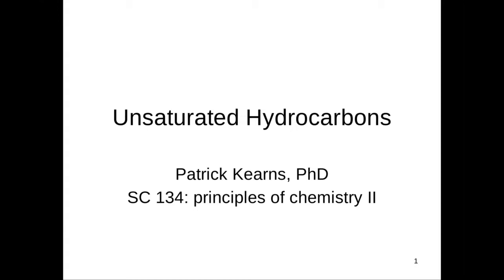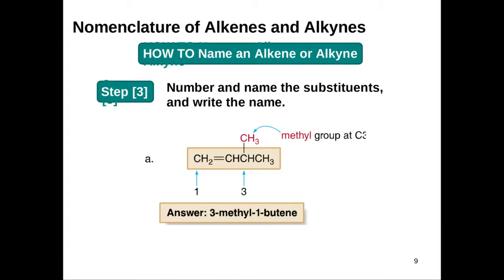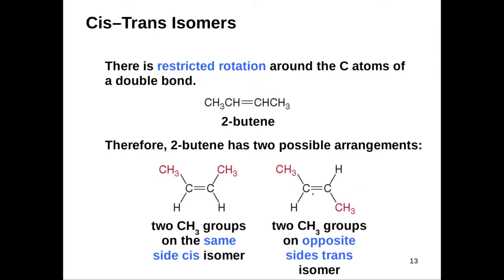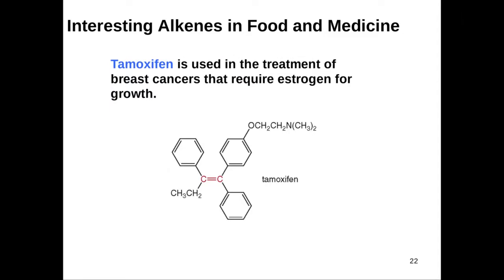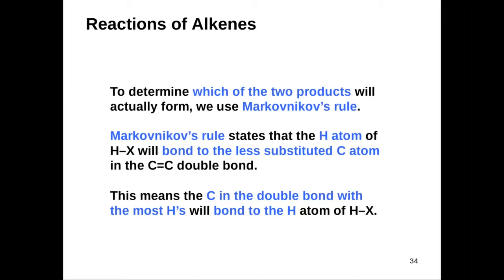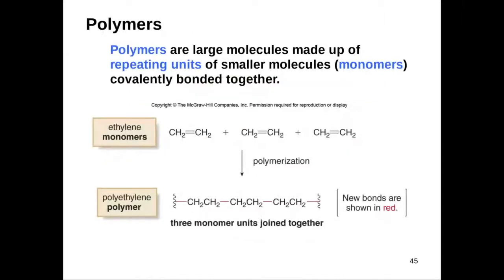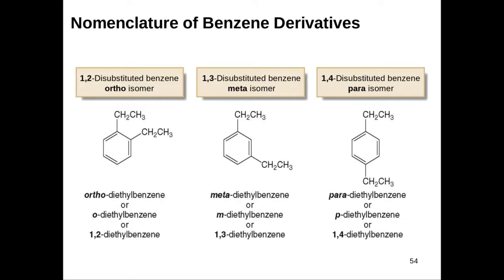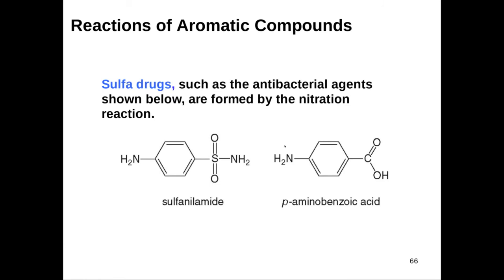Unsaturated hydrocarbons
A look at alkenes, alkynes, and benzene rings